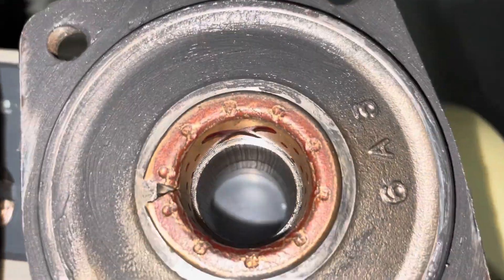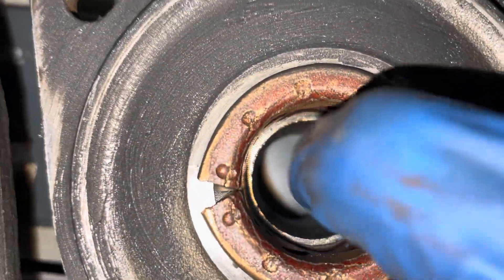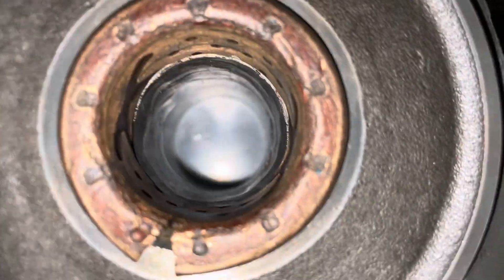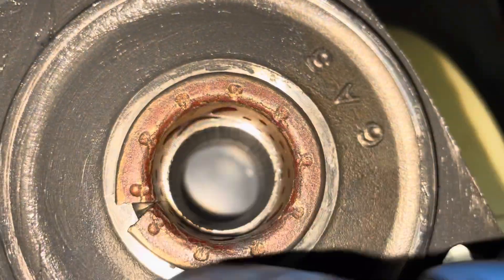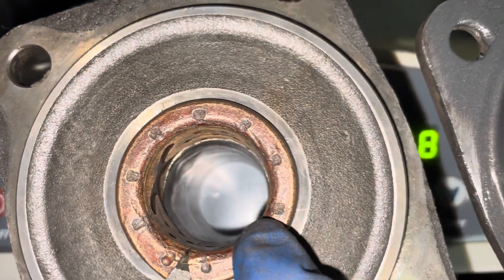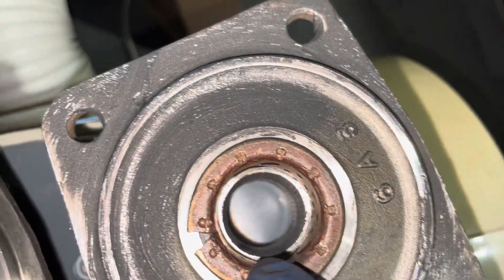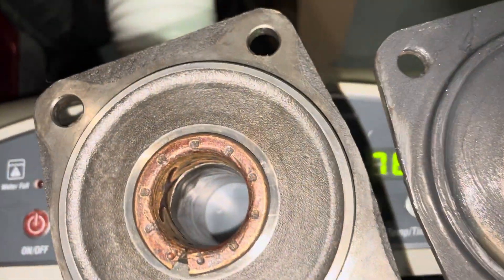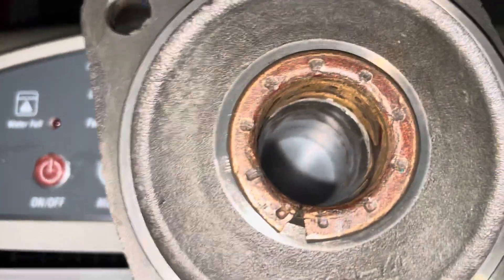Geo Tracker Spindle 4WD vs 2WD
I accidentally pushed a bearing into the wrong spindle.